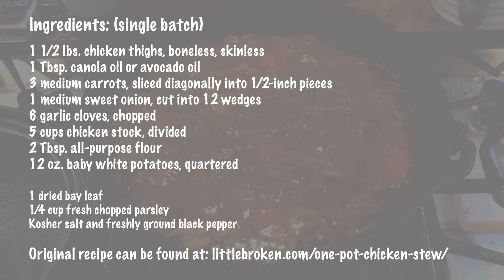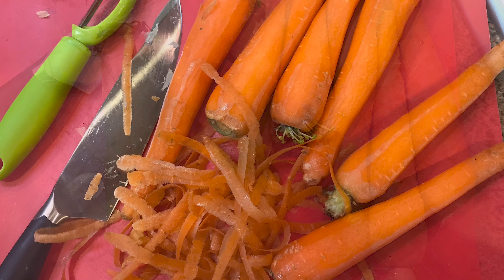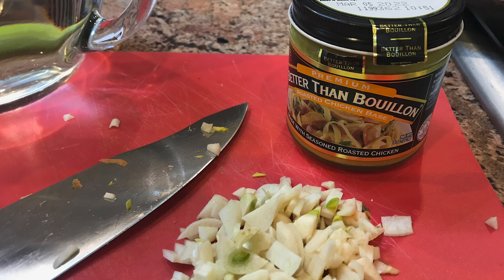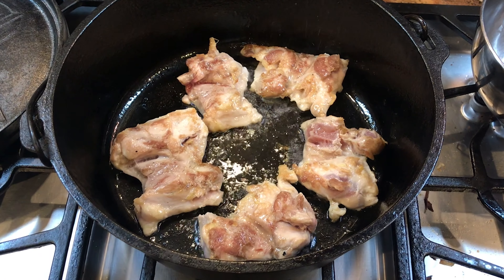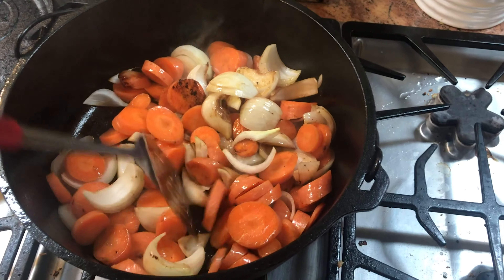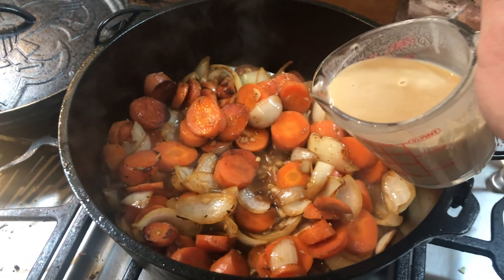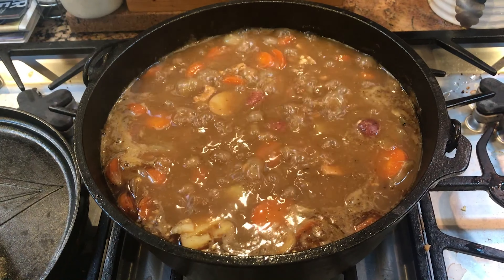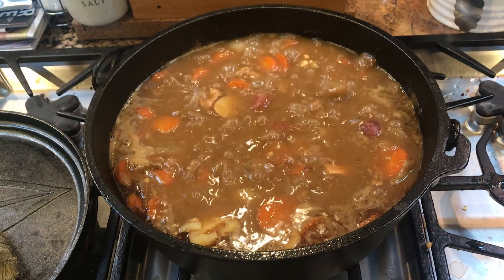Chicken Stew (SMD130)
One of my family’s favorite meals is chicken stew made a dutch oven. This great dish has few ingredients and can be made in one pot (or dutch oven).